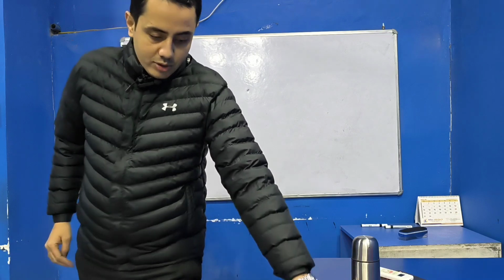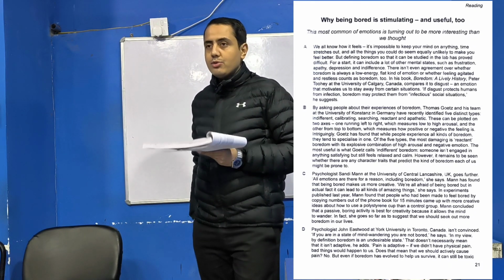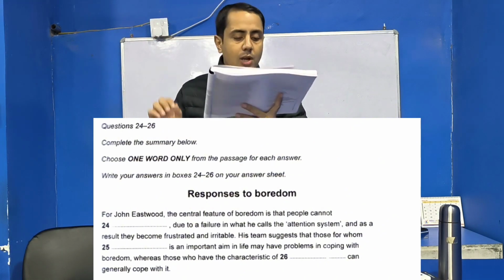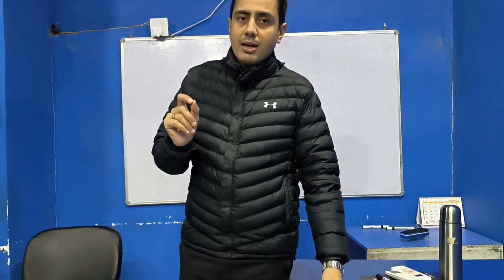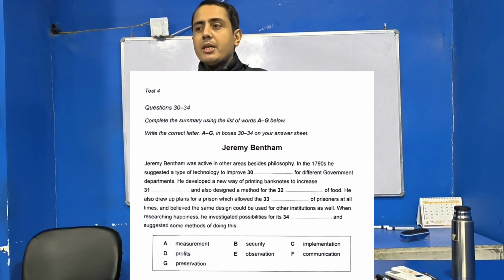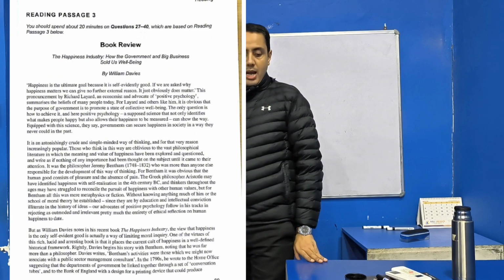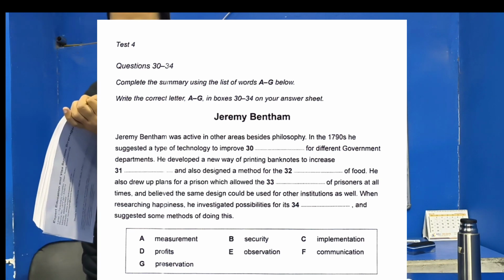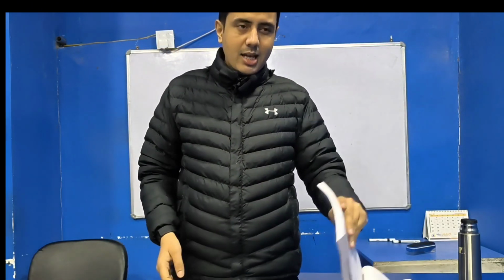All Fill in the Blanks questions are NOT similar in IELTS Reading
Sometimes the answers to Fill in the Blanks questions in the IELTS Reading test are not given serially in the text. Learn how to solve such questions from experienced IELTS instructor Gaurav Thapa.